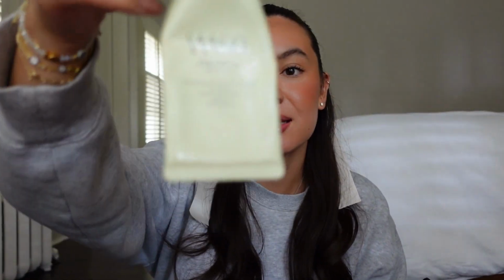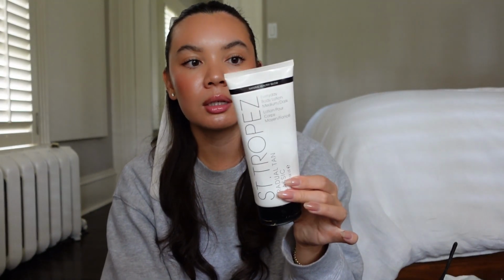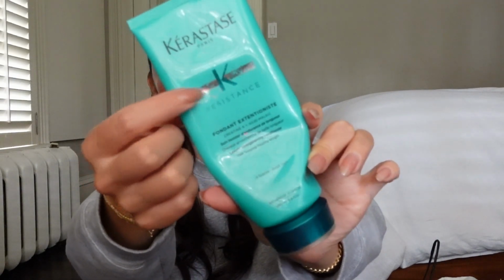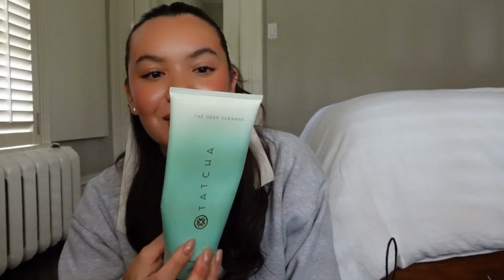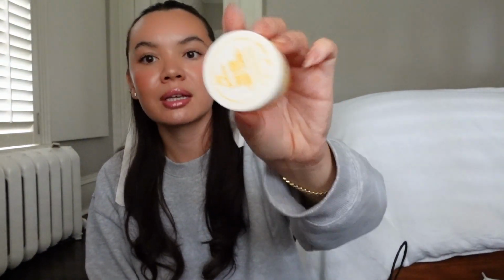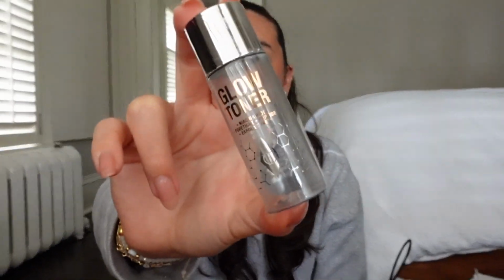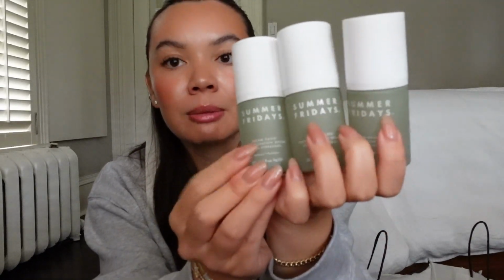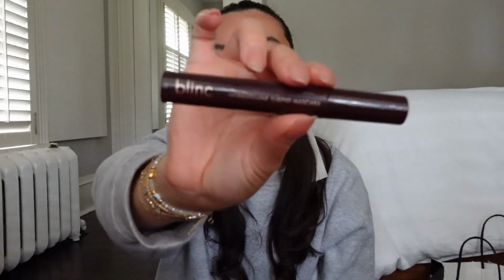Empties | Skincare, Haircare and Body Care Product Empties + Sephora Sale Recommendations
OPEN ME!!

Hungry and Well Dressed

Hungry and Well Fed

Hungry and Well Travelled

Aritzia, Toronto, That Girl, Matilda Djerf, Travel, Lifestyle, Fashion, Fashion Blog, Fashion Vlog, Beauty, Set Active